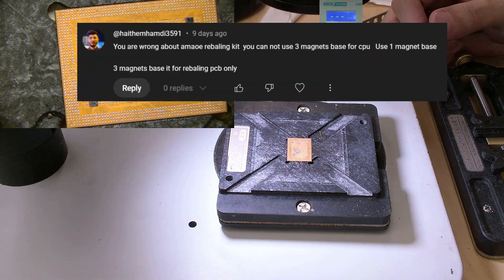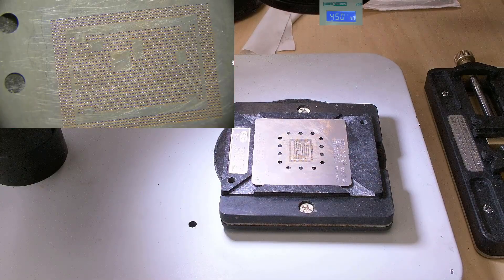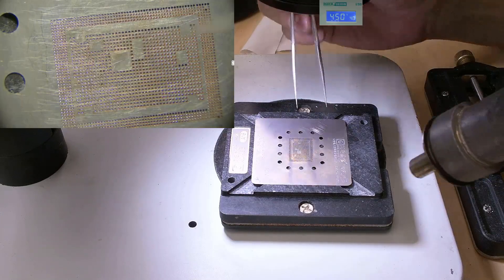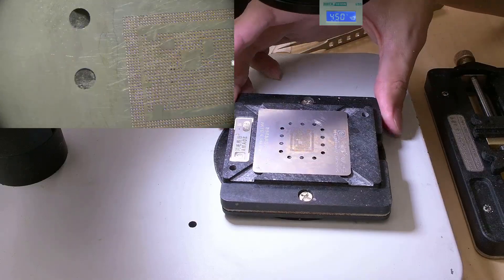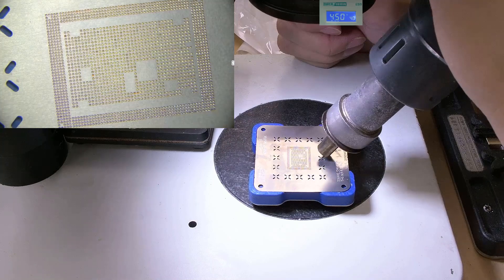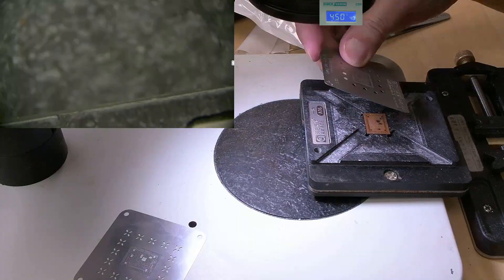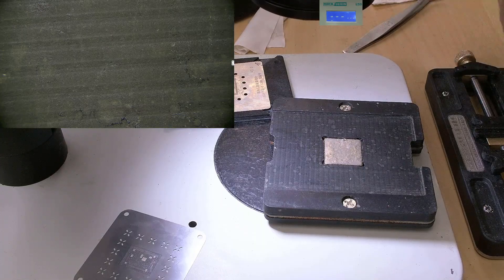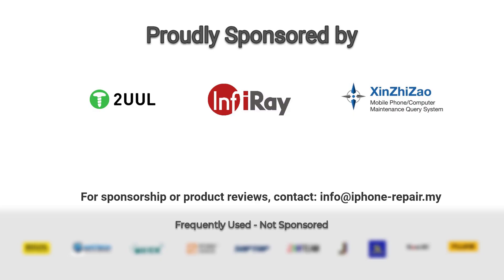Answering the Comment: CPU Reball Kit Stress Test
Someone commented on my last CPU reball kit review saying I was using it the wrong way.
So I made this short video to prove why this CPU reball kit is upper hand.

This quick demo shows the heat resistance in action.
Sometimes it’s better to show, not just explain.

📦 Magnetic CPU Reball Kit